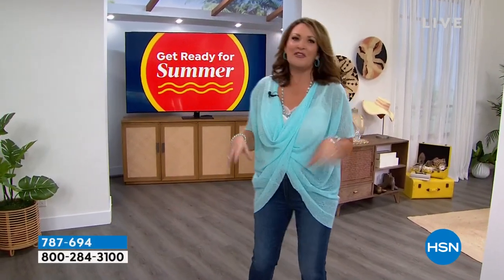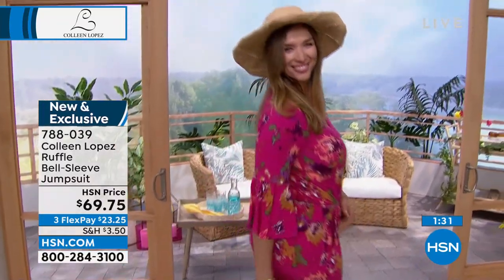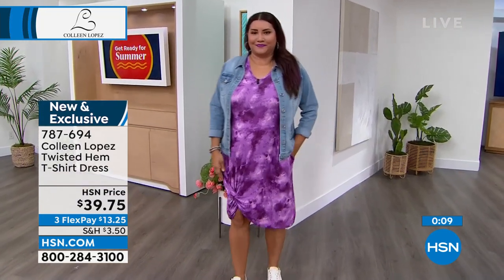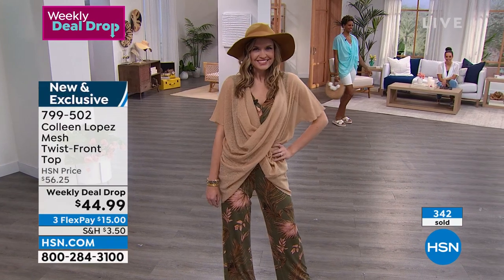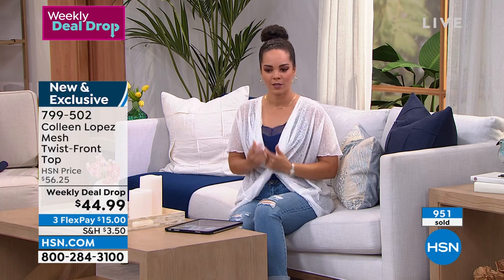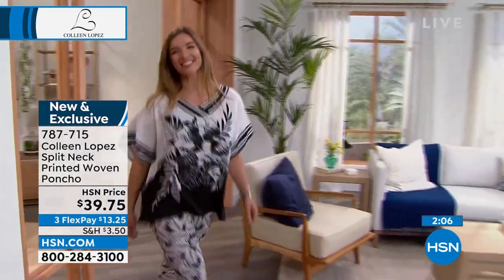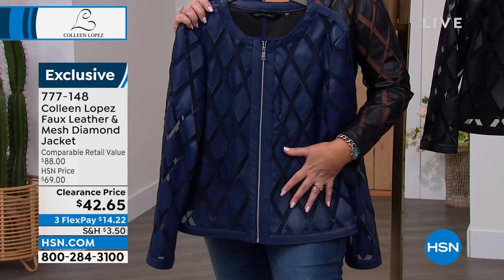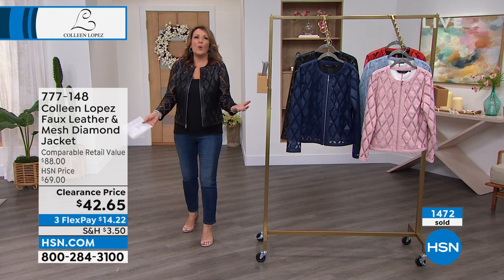HSN | Colleen Lopez Collection 05.17.2022 - 09 PM